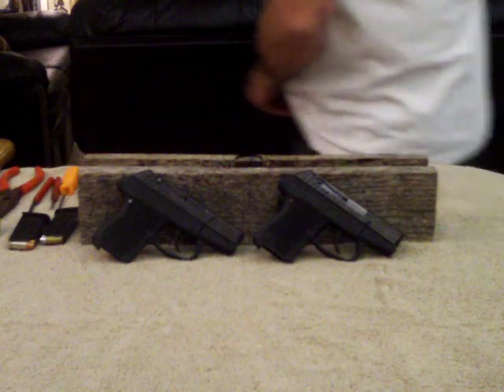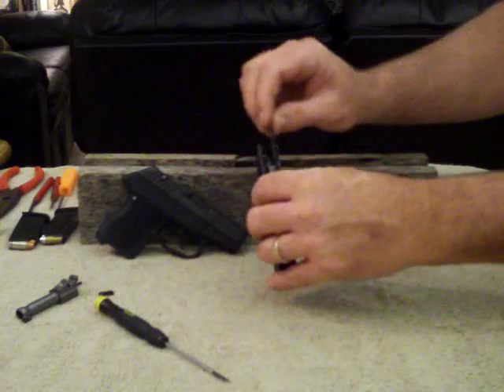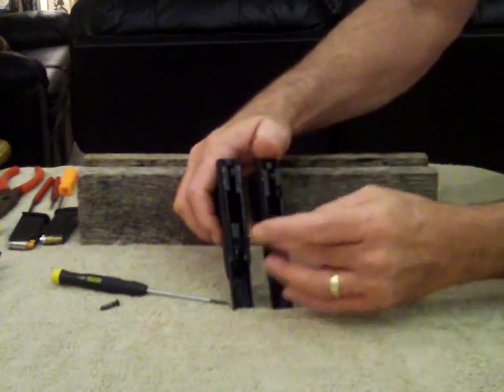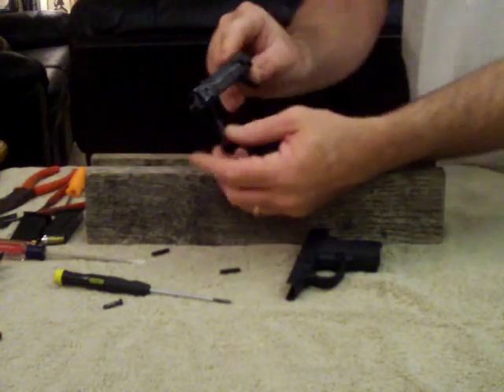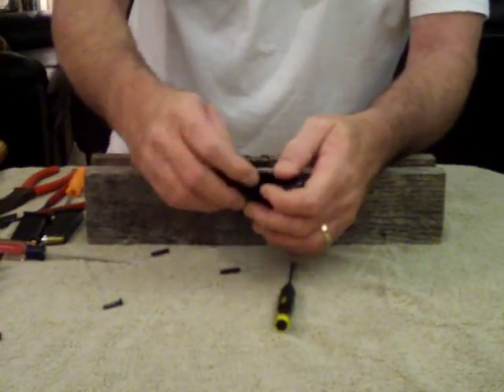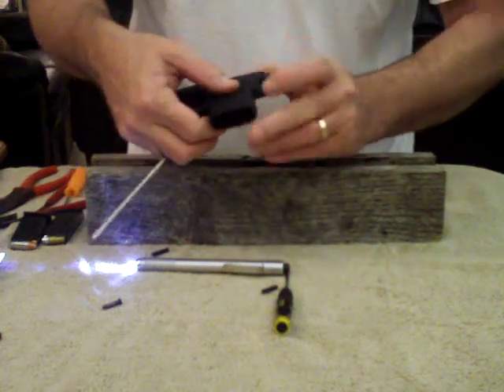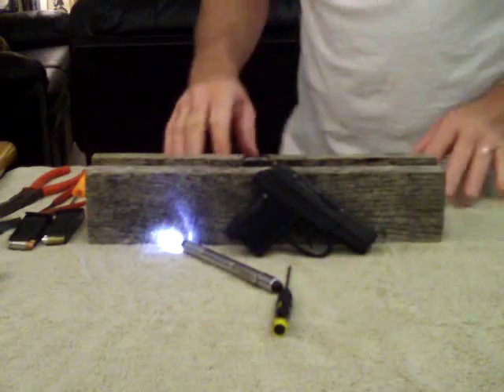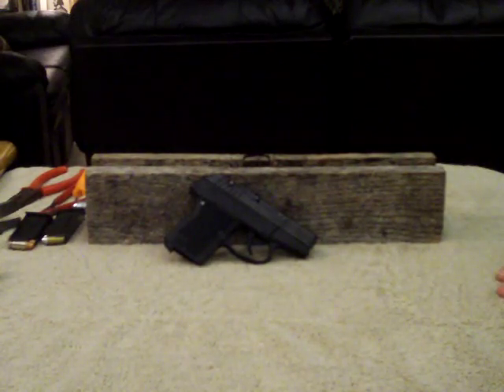Detailed disassembly of the Kel-Tec P3AT & P-32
We do a detailed strip of the slide and frame of these fine little pistols. The slide on both pistols are completely the same, the frame has a minor difference, that being the ejector. I detail strip the slide of the P32 and the frame of the P3AT. Then we reassemble and check to make sure all is good. This is an easy job but, because trhe frame is so small, it can test your patience. If you decide to do this, take your time and you should have very few problems.